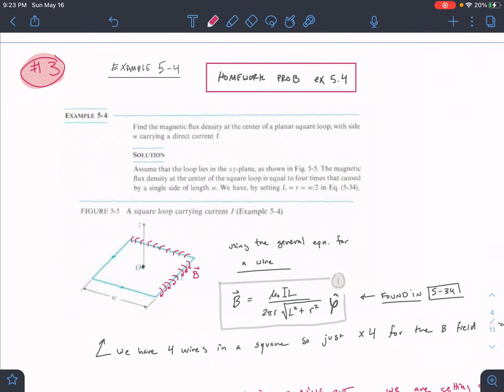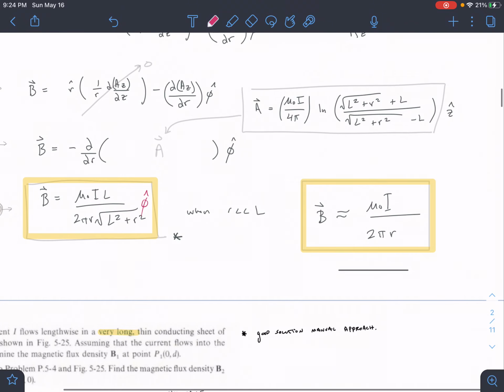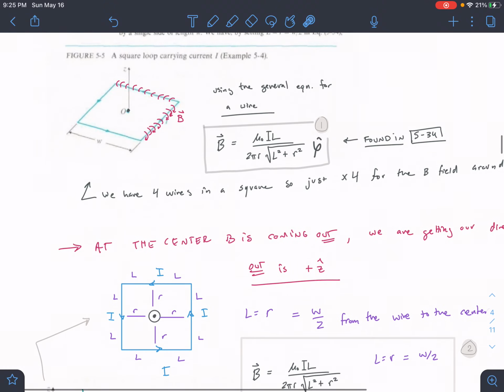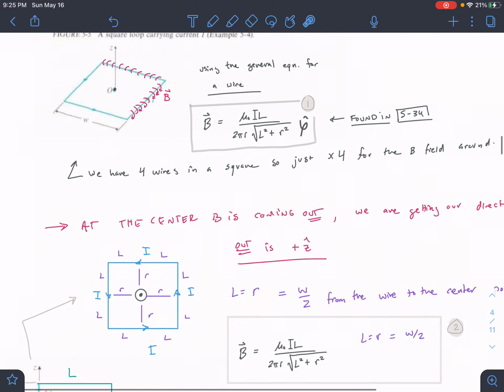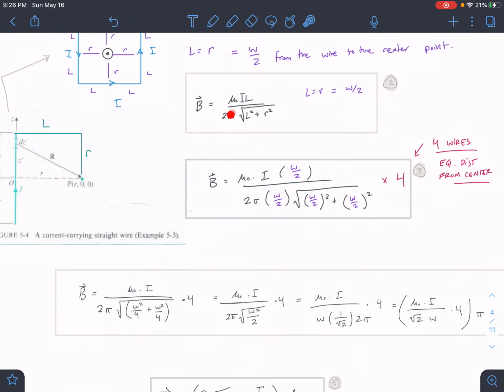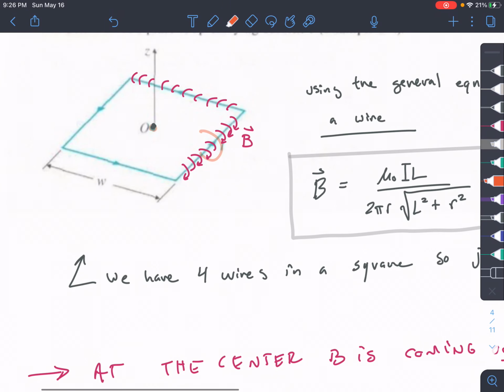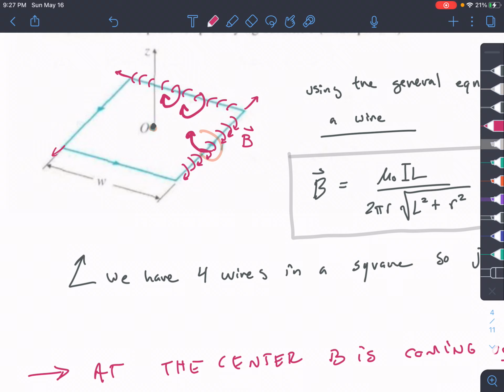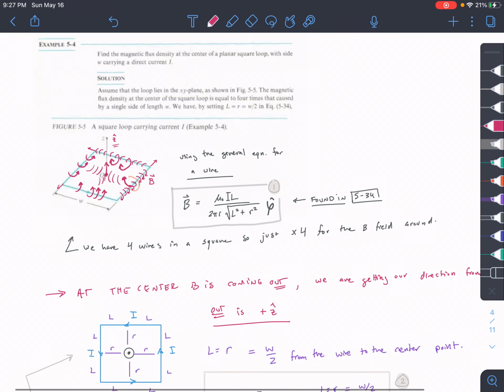ex 5-4 - B-Field from current Carrying Wire - Square